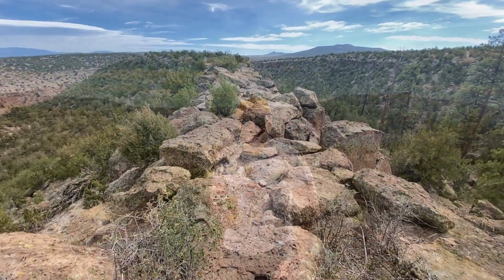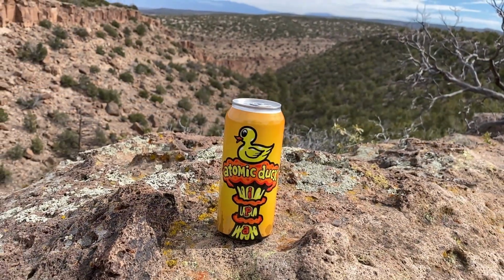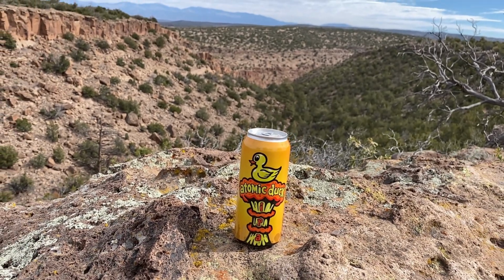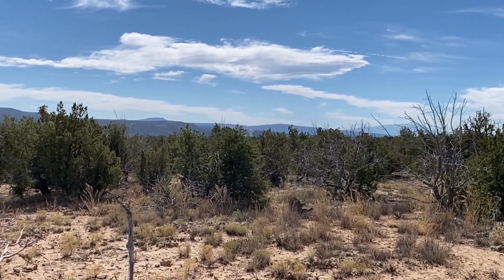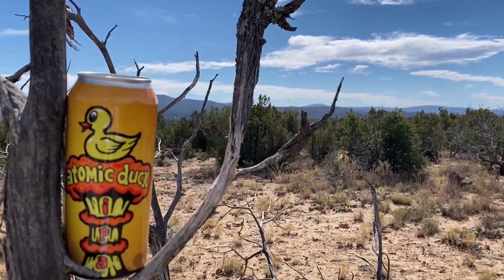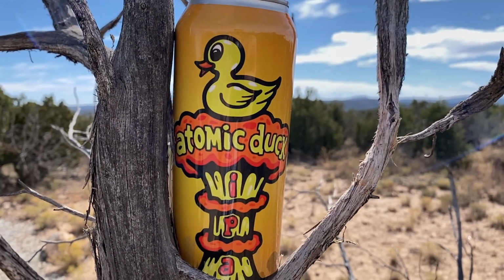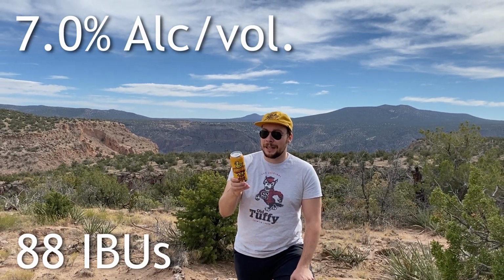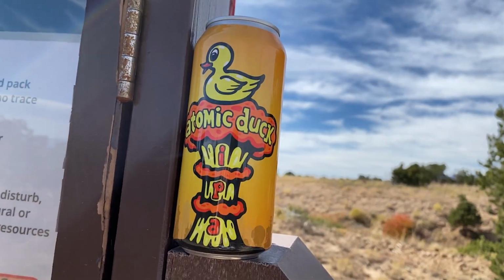Able Baker Brewing Co. Atomic Duck IPA - Backcountry Beer Reviews Ep. 33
Able Baker Brewing Company Atomic Duck IPA (Las Vegas, NV, USA): "Strong hop character backed up by a mild but noticeable malt backbone. Dry hopped with a creative blend of hops designed to yield notes of citrus, tropical fruit, and pine. This beer is named after our mascot and brand ambassador, THE ATOMIC DUCK, and his mythology is the inspiration for this ale." 7.0% Alc/vol., 88 IBUs. for info about their beer.

About the brewery: Able Baker Brewing Company opened in 2019, just north of the Las Vegas Strip, and prides itself on creating beers that reflect the Atomic Age and Nevada's unique history and culture. Despite just recently celebrating their second anniversary, they have already won the Las Vegas Weekly 2021 Readers' Choice award as Las Vegas' best brewery, which is quite an accomplishment for a brewery that is barely older than the COVID-19 Pandemic. On my recent visit, I treated myself to a flight and a couple pints, enjoying everything I tasted, particularly the "4,200 Tons" Belgian Strong Dark Ale, "Double Flash" Belgian Dubbel, and "Coconut Kiloton" Dark Ale. for a current tap and take-home list. Contact them to find where they distribute.

Theme song - Rye Whiskey, Lee Sexton's version performed by me